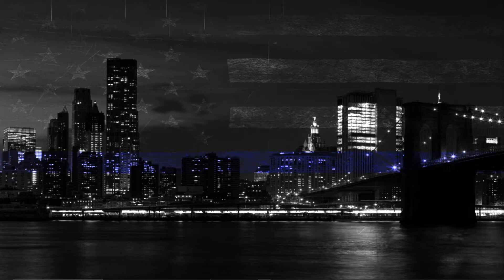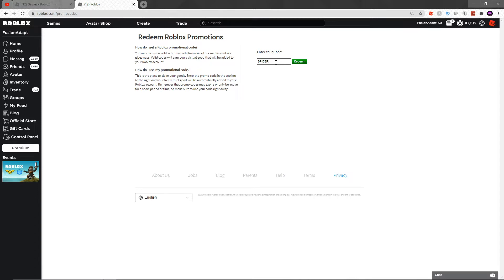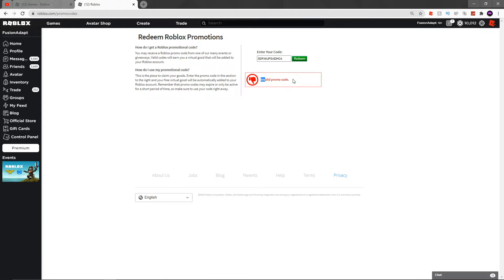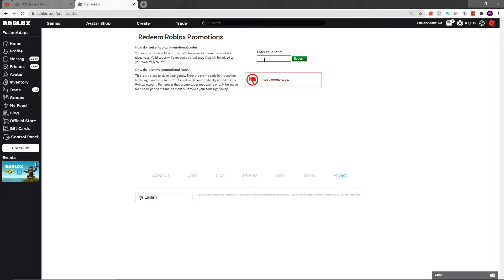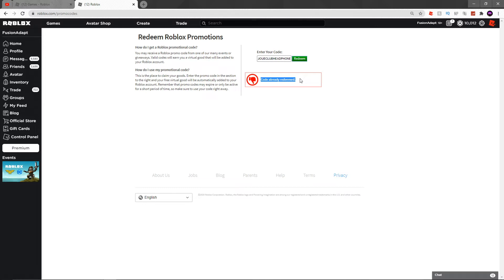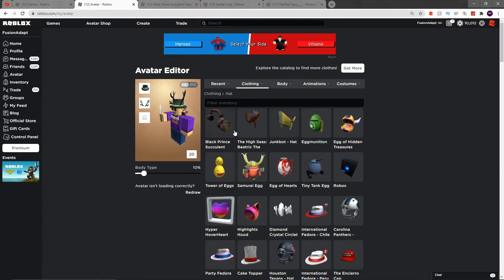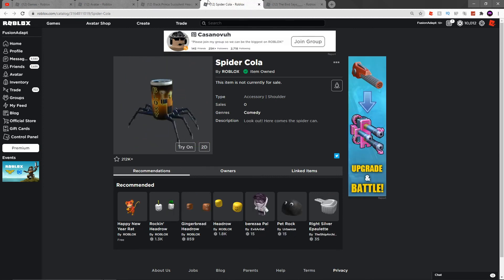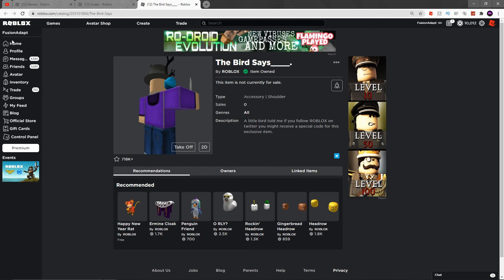*JULY* ALL ACTIVE WORKING PROMO CODES ON ROBLOX 2020|(NOT EXPIRED)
In This video I showcase All current active roblox promo codes for the month of july that are not expired.
All new working promo codes for july of 2020

(Chat with me here.)

(Make sure to follow!)
(Use Code ADAPT For 15% off)
--INFO--
Roblox name- FusionAdapt
What do i use to edit/Record?
Editing- Sony Vegas Pro 16
Thumbnails- Photo Shop Cs6
Recording Software- Obs